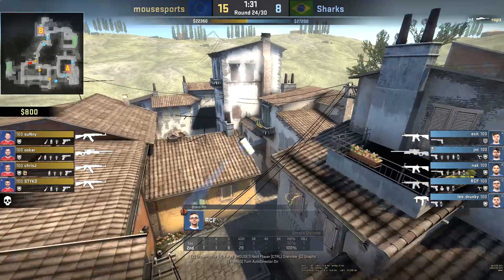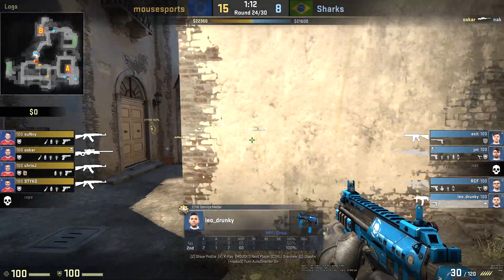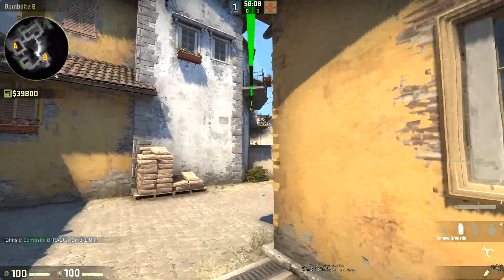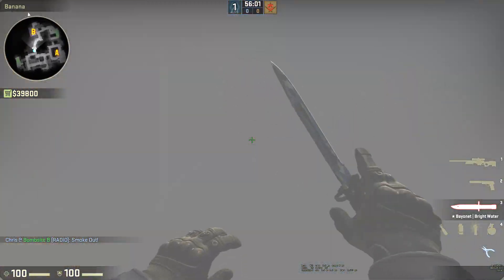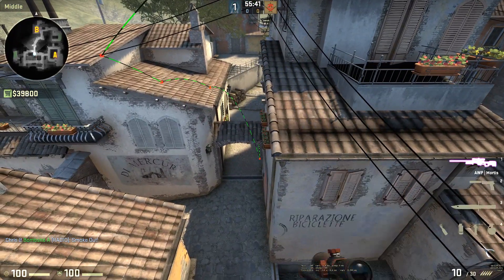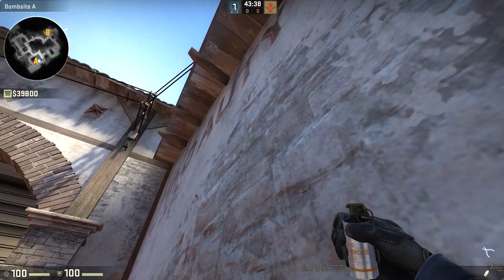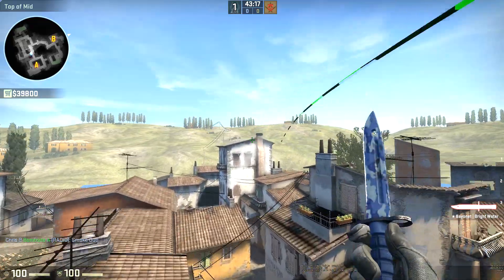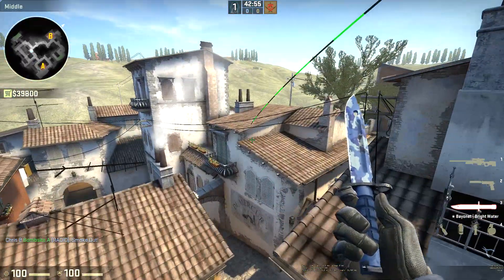You can Smoke off Banana From Short A (Inferno)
How to smoke off deep banana from short A on Inferno

Image of Player in Thumbnail taken by HLTV.org